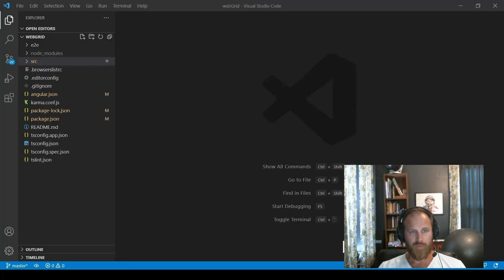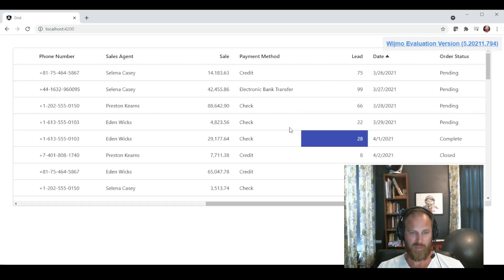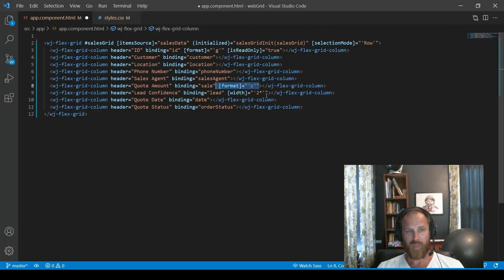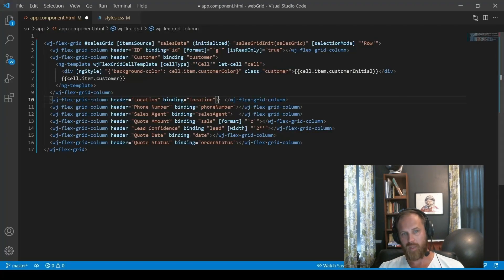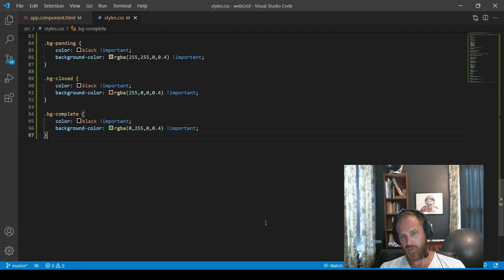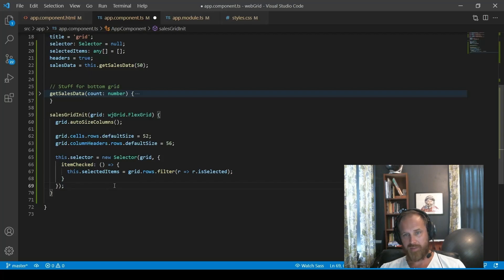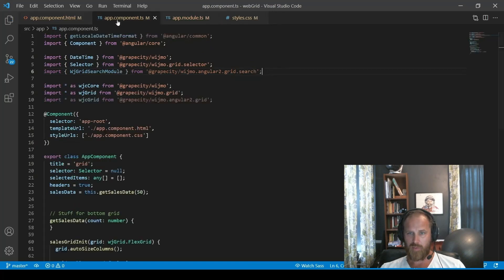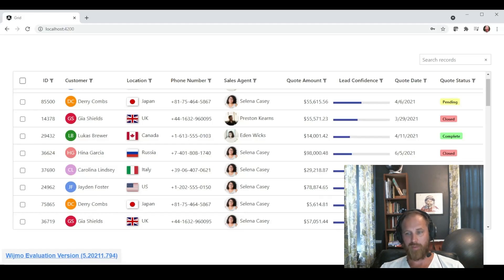Angular DataGrid Walkthrough: From Simple to Advanced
In this guide using Wijmo’s FlexGrid, you will be able to add a powerful Angular datagrid component to your web application. We will showcase how to create a simple Angular datagrid, as well as how to add advanced  features such as databinding, editing, sorting, filtering, conditional formatting, cell templates and more, all while still maintinaing high performance with 500,000 records. FlexGrid is only one of the many useful JavaScript components inside Wijmo.

00:10 Install Wijmo in Your Angular Application
01:19 Bind Data to the Angular Datagrid
02:48 FlexGrid Performance Test
03:50 Define the Grid’s Columns
04:49 Format Data Using Our Globalization API
06:24 Enhance the Datagrid Using Flexible Cell Templates
09:44 Visualize Data with Conditional Formatting
11:22 Add Custom Components For Complex Cell Renderings
14:21 Add the Full-Text Search Extension to Quickly Locate Records
15:58 Import FlexGrid’s Excel-Like Filter
18:09 Try Out Wijmo’s FlexGrid